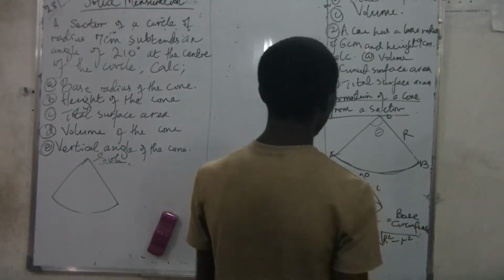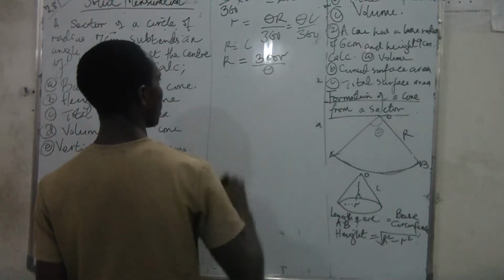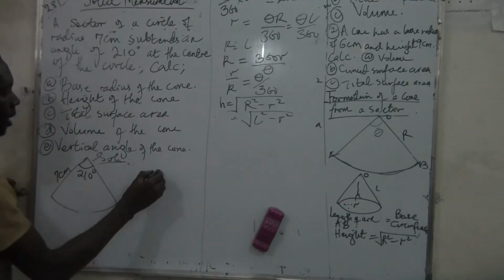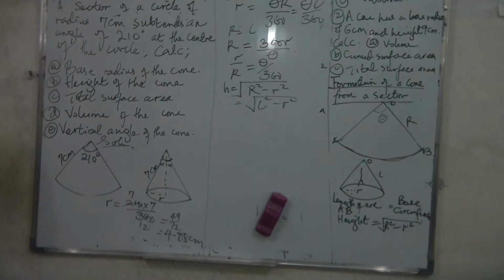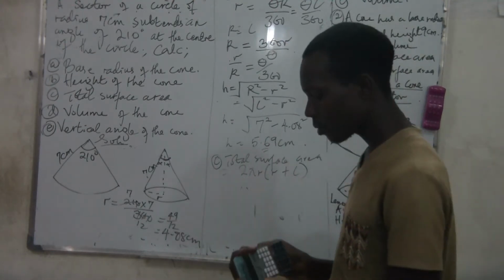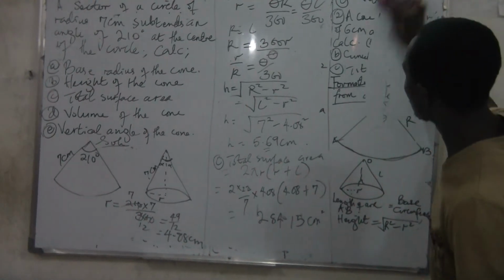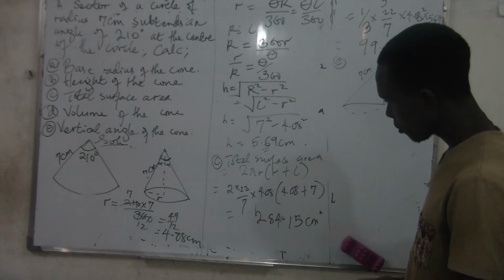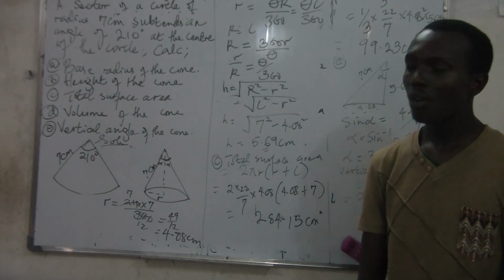Formation of a cone from a sector